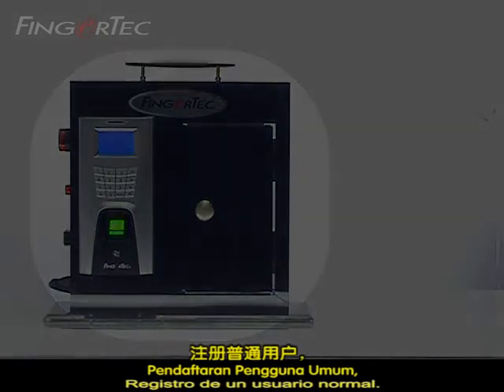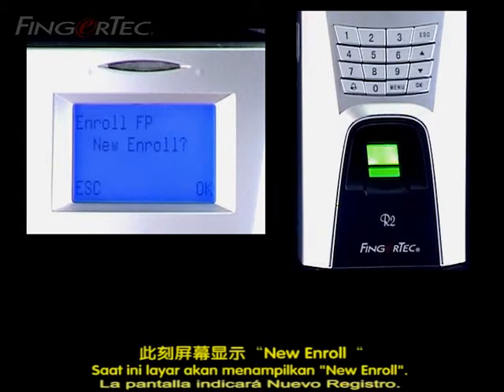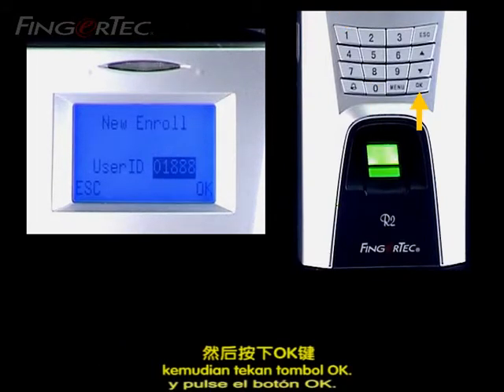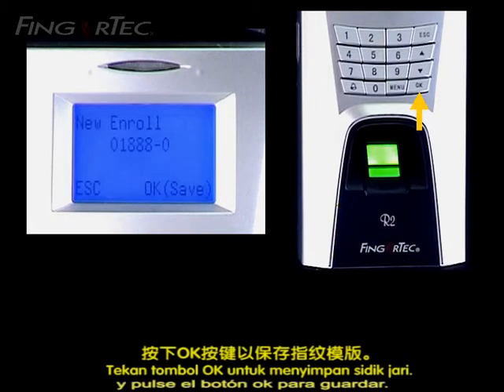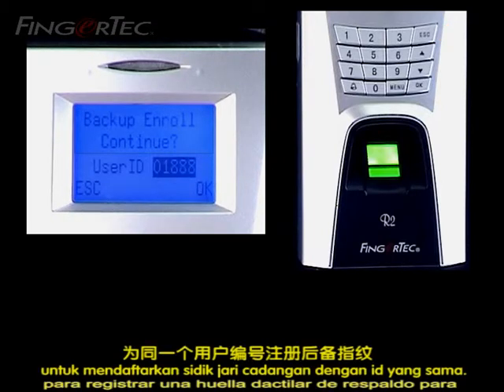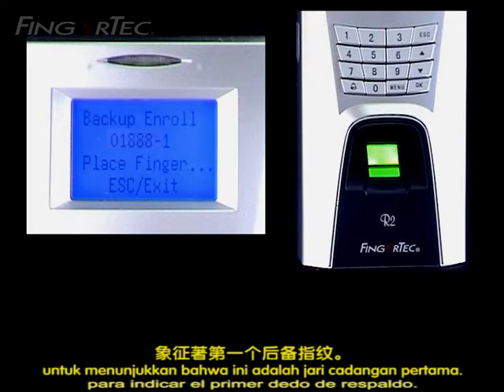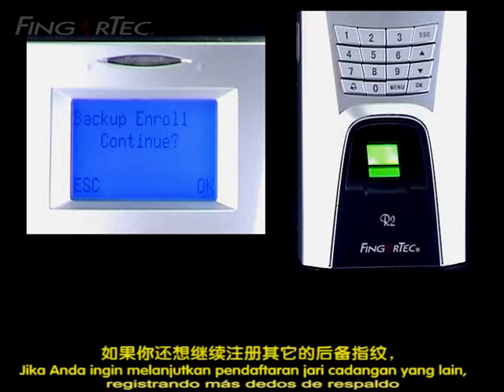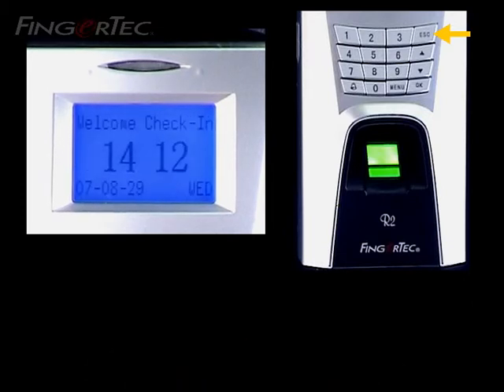M2R2_05-Normal User Enrollment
Normal User Enrollment of M2R2